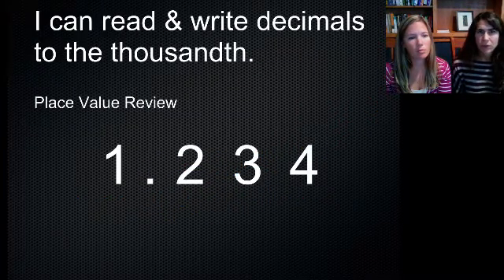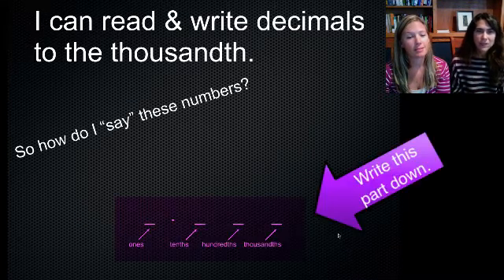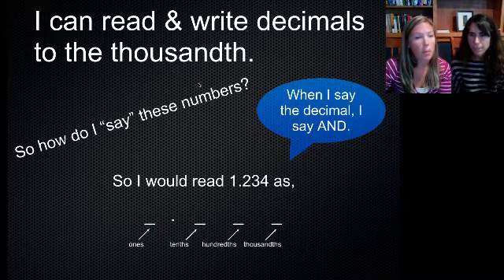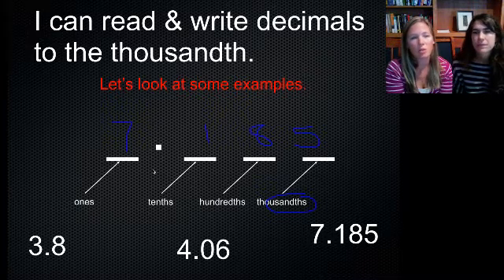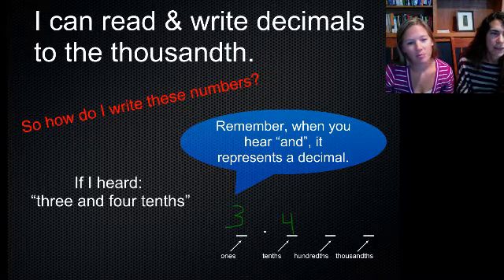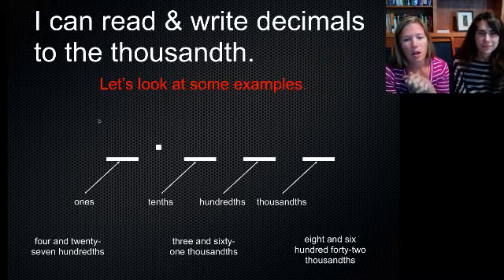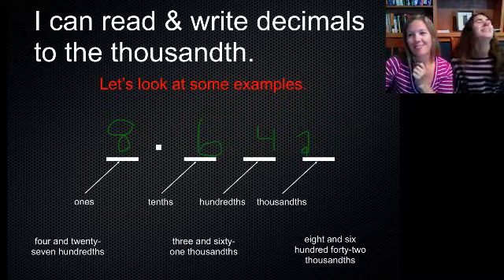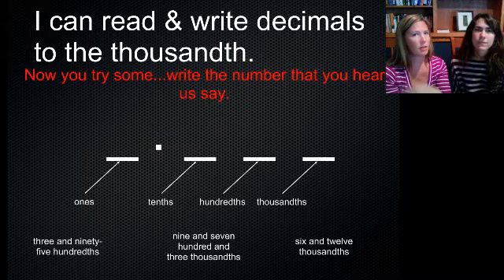Unit 3 - LG 1.mp4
I can read & write decimals to the thousandth.